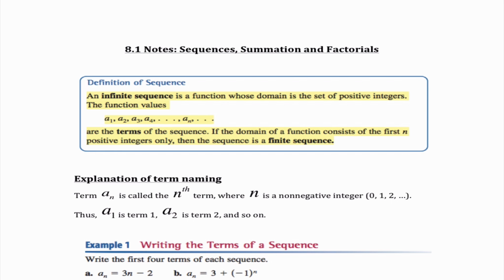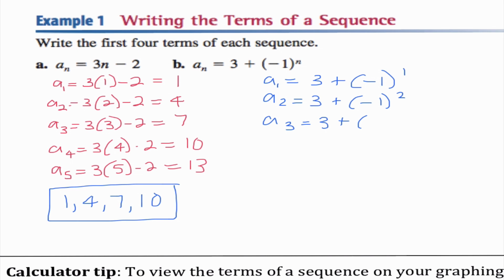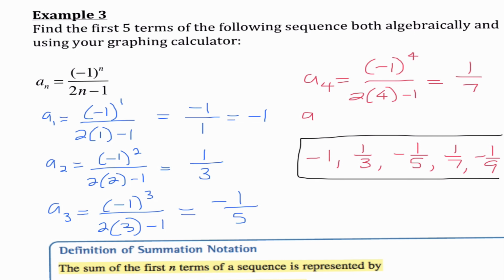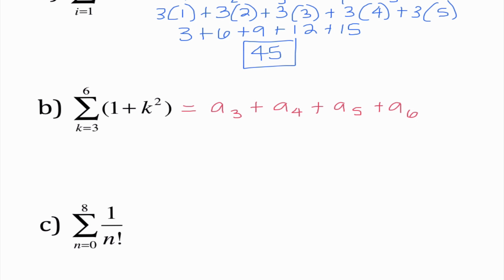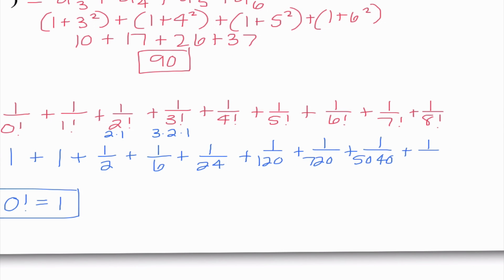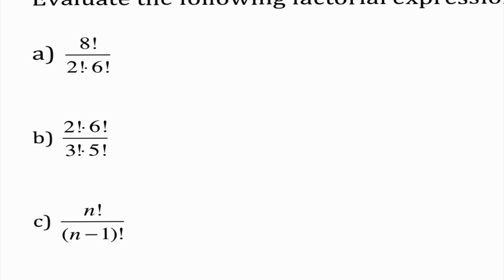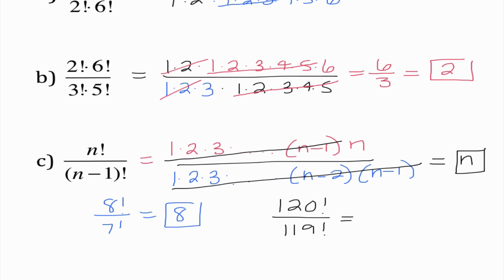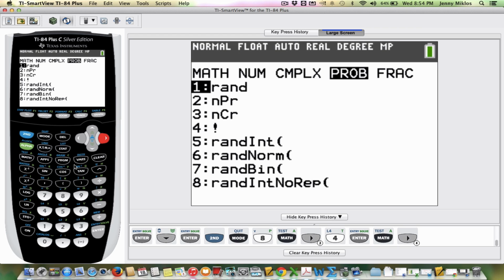PC L#44 8.1 Sequences, Summation, and Factorials